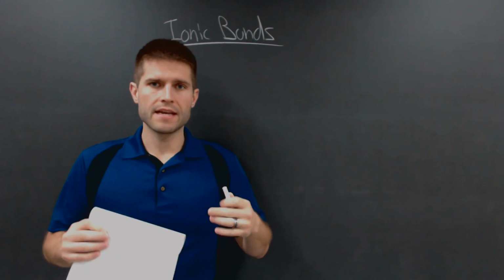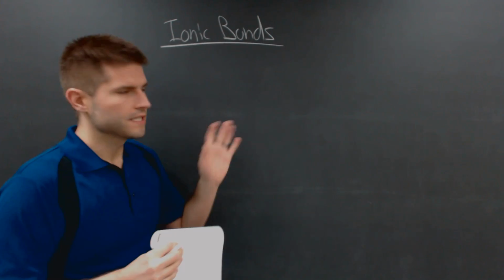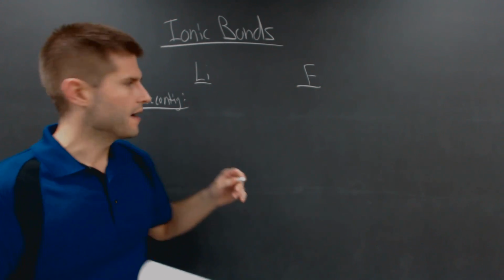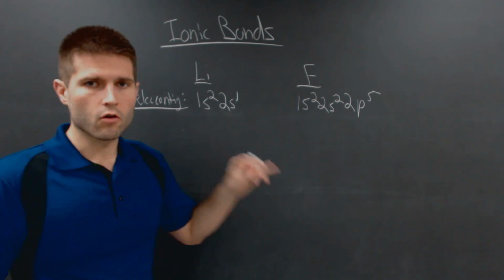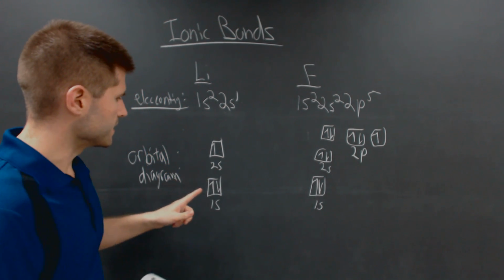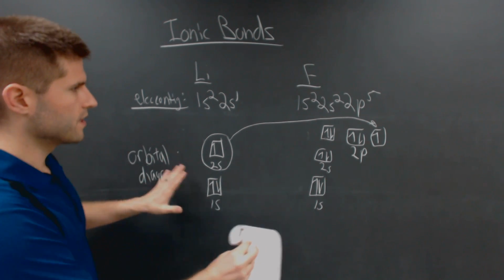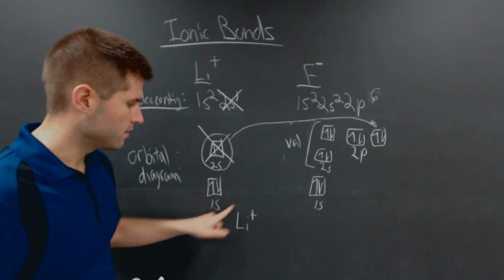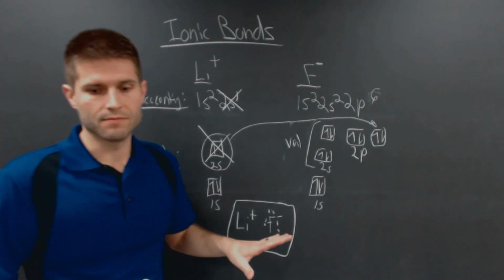48 Ionic Bonds 26337